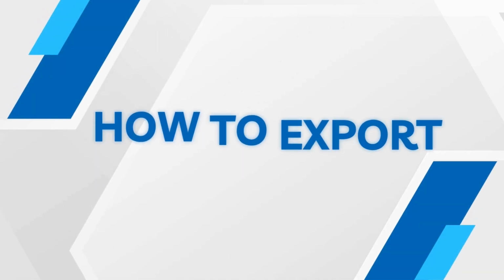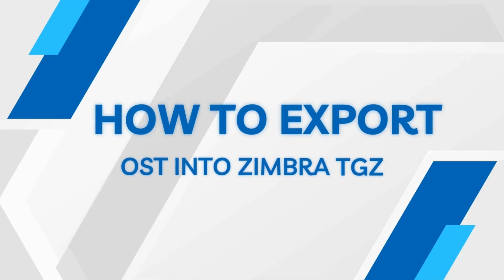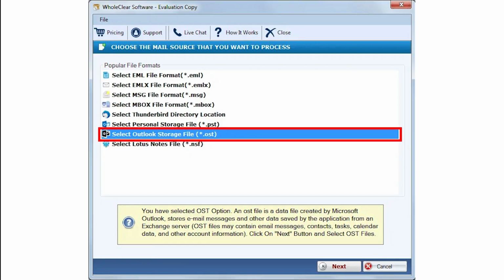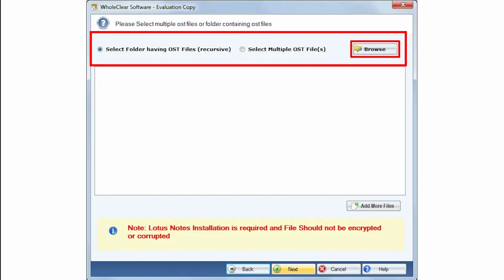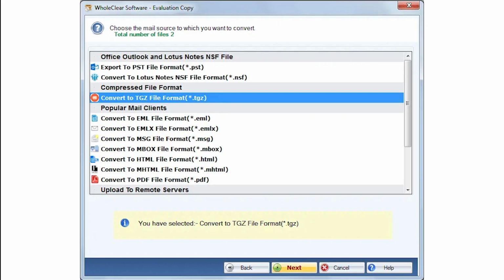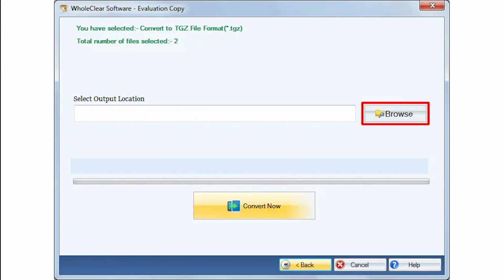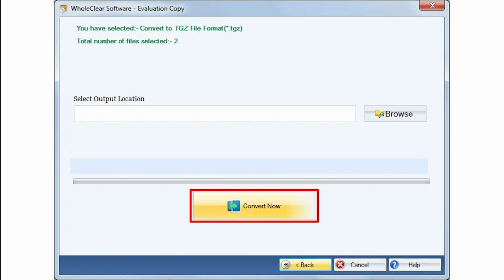How WholeClear OST to TGZ Converter Works – Reliable Tool to Convert OST Files to Zimbra TGZ Format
Easily convert OST files into TGZ format for Zimbra with WholeClear OST to TGZ Converter for a smooth and without Outlook installation.

Learn how to convert To convert an OST file to TGZ format with all attachments included, use the WholeClear OST to TGZ Converter. A powerful and user-friendly tool that converts Microsoft Outlook OST files into Zimbra TGZ format without requiring the installation of Outlook or Zimbra. It offers features like complete mailbox preview, selective folder conversion, preservation of all metadata (To, CC, BCC, timestamps, formatting, folder hierarchy), support for large files, and error-free conversions. The interface is user-friendly; even non-technical users can handle it without issues. It is compatible with all Windows versions and Outlook editions. It also supports bulk conversion and maintains folder hierarchy. I’ve personally used it and had a smooth experience. Definitely worth trying if you are migrating to Zimbra.